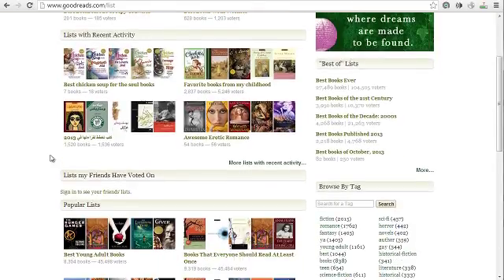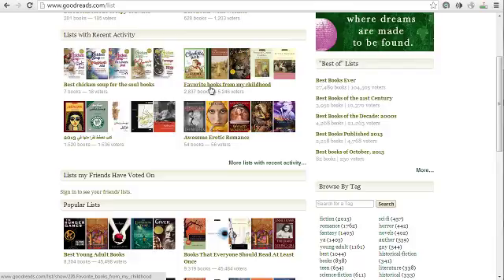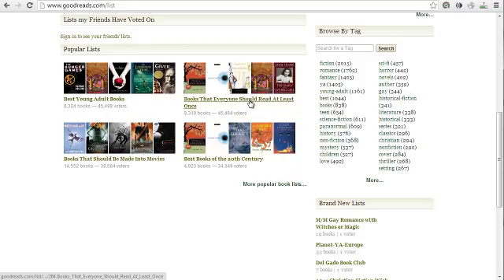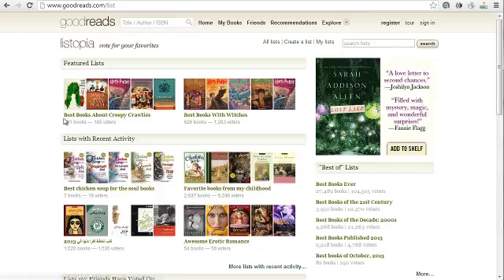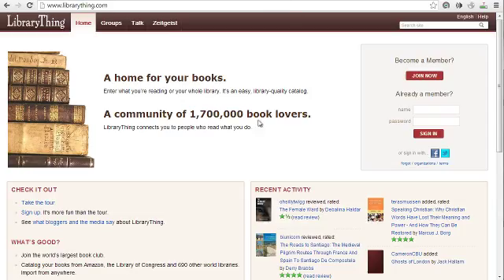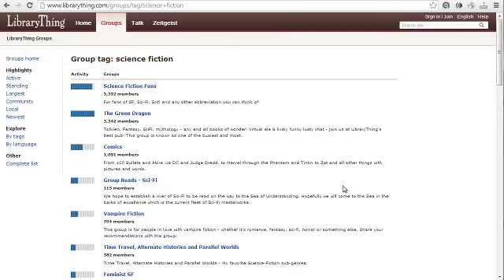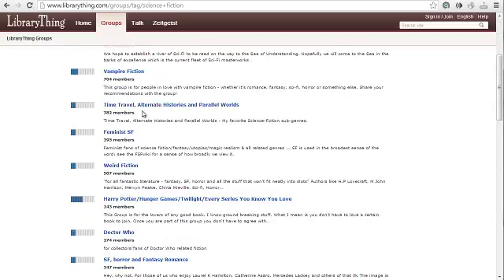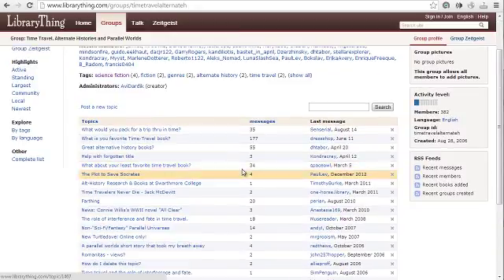Joe Salmon Book Social Networks